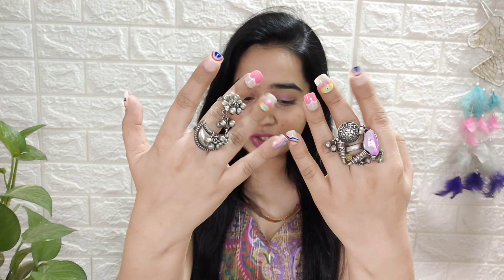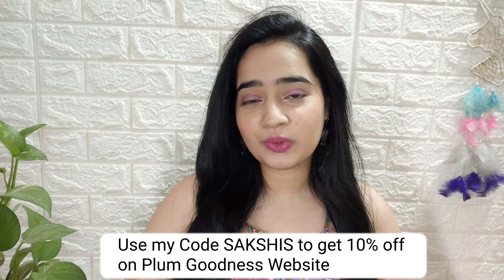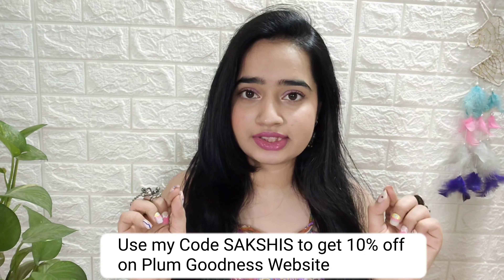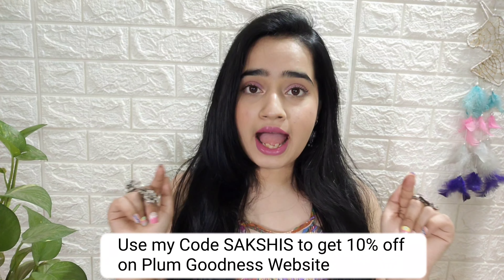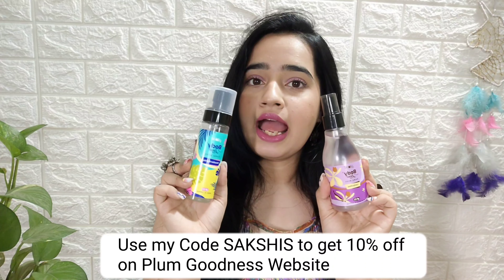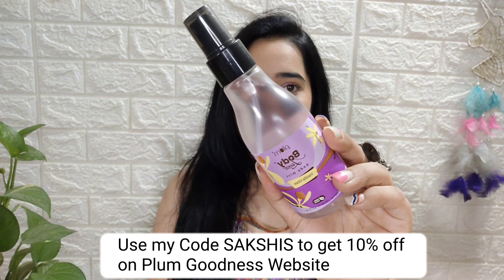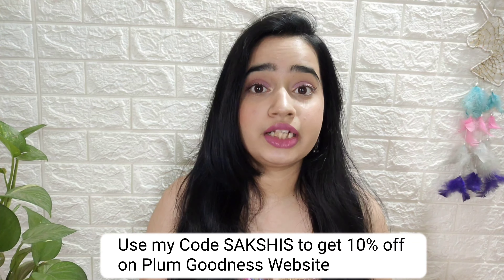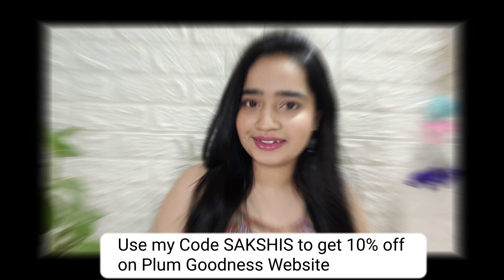All about My PressOn Nails Business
#1:  1% Encapsulated Salicylic Acid Facewash + 10% Niacinamide serum + Green Tea Oil-free moisturiser – For blemish-free skin!

#2: Soft blend liquid concealer + NaturStudio Kajal + Matterrific Lipstick - Skin loving makeup essentials!​

#3:  Body mist + De-odorizing pit cream + Body shimmer oil – Body care must-haves for the wedding season!

Please note that the offer is valid only on the products listed on this page.